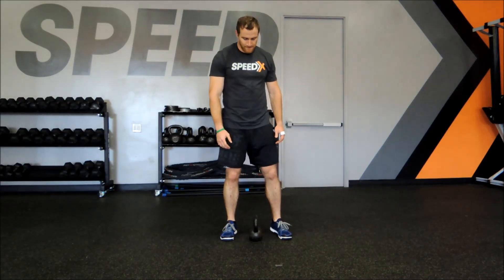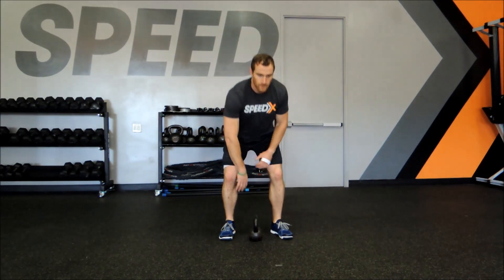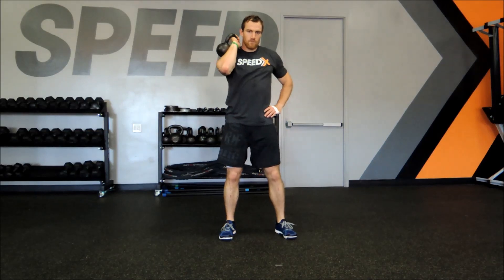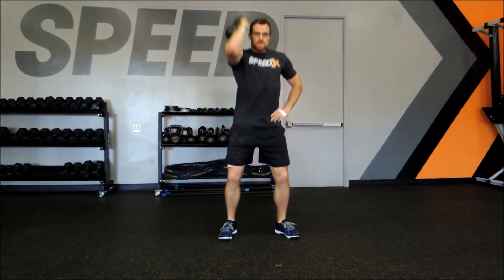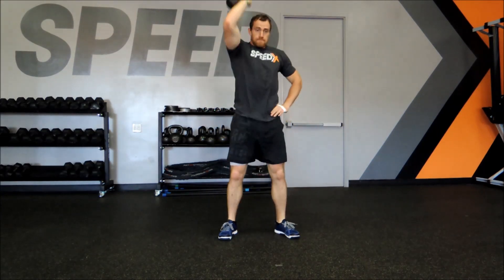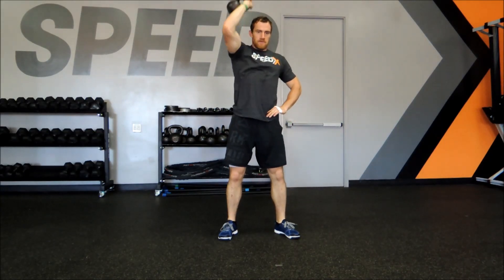MaxWod | Kettlebell Thruster | Techniques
Get the Max from your WODs with MaxWod techniques. Yes, we do sell more than just kettlebells, but they're just so versatile that we can't get enough of them. Here's a quick demonstration on kettlebell thrusters; a great way to work your legs, back, arms, and chest. Don't believe me? Try it!